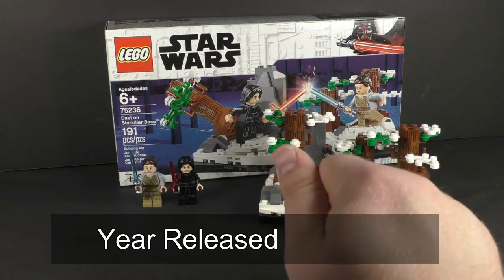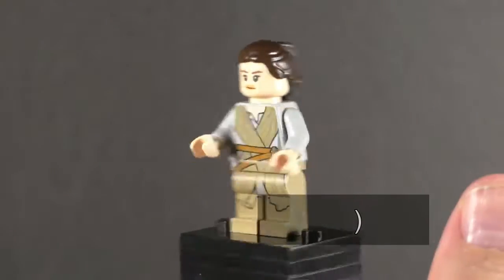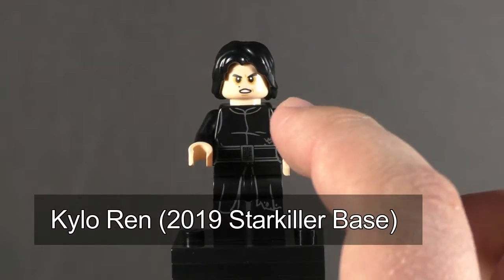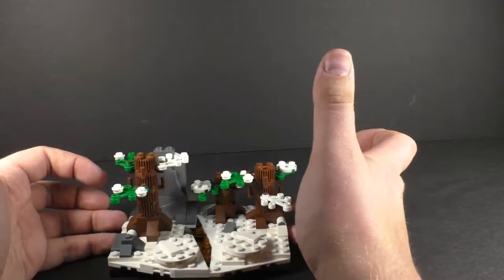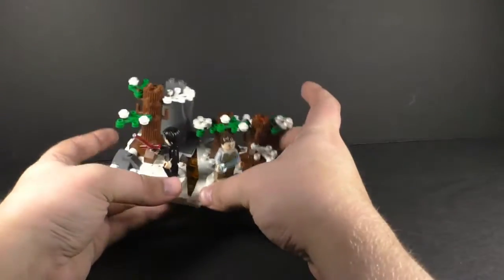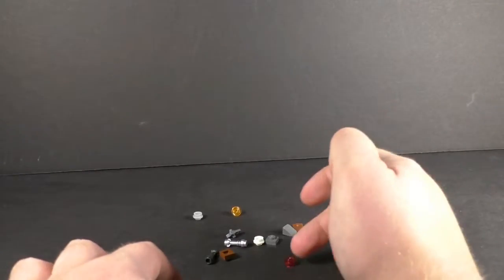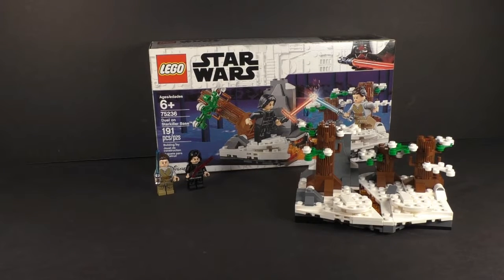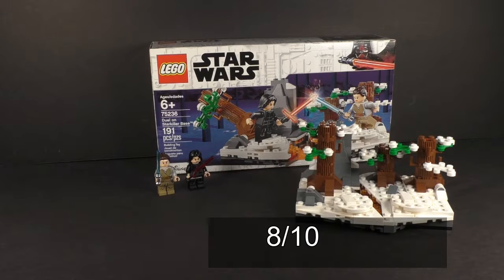LEGO 2019 Star Wars: Force Awakens 75236 Duel on Starkiller Base set review!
In today's video i review the 2019 Star Wars: The Force Awakens set 75236 Duel on Starkiller Base ! Let's see how it stacks up!